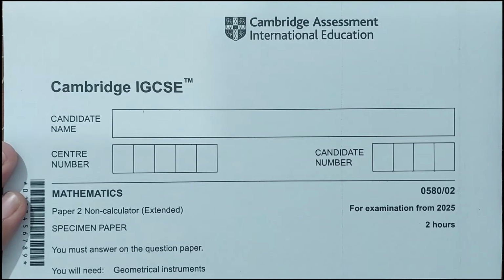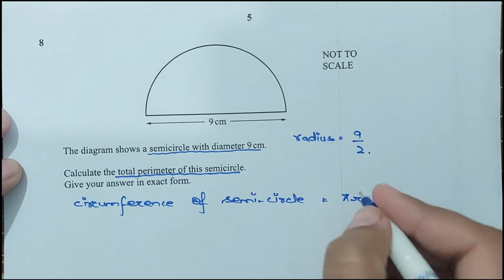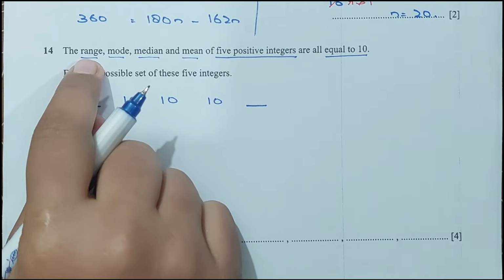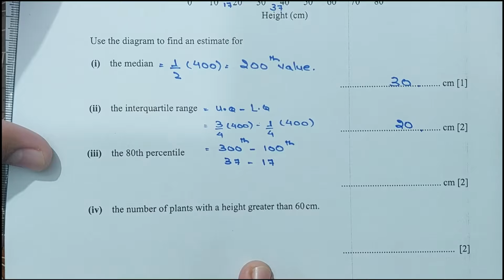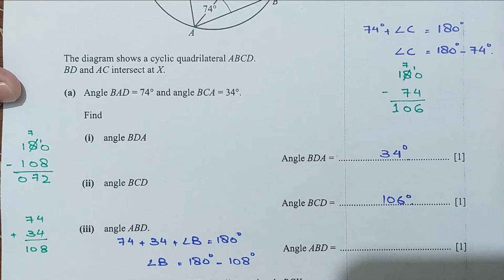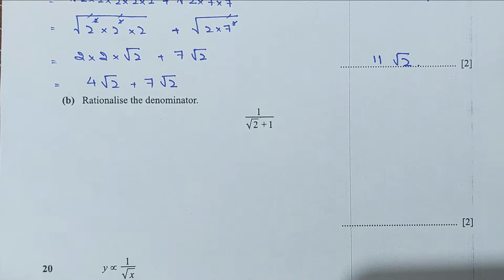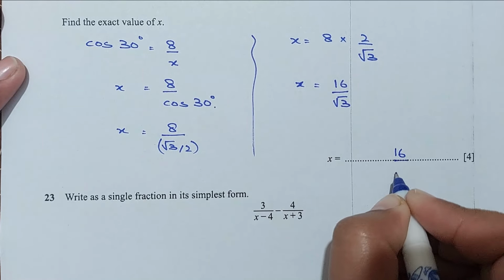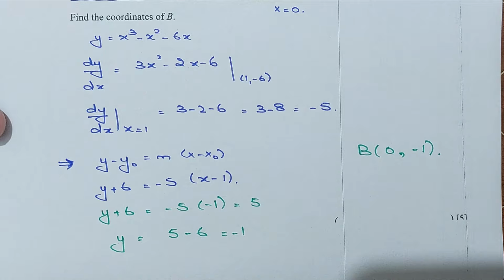IGCSE Mathematics Specimen Paper 2 (Extended) 0580/02 From 2025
This video will guide you the complete step by step solution of IGCSE Mathematics Specimen Paper 2 (Extended) 0580/02 From 2025
Time-stamps
Intro - 00:00
Q1 - 00:13
Q2 - 01:01
Q3 - 01:49
Q4 - 02:53
Q5 - 04:50
Q6 - 06:08
Q7 - 07:42
Q8 - 09:06
Q9 - 10:43
Q10 - 12:05
Q11 - 13:17
Q12 - 13:54
Q13 - 16:40
Q14 - 18:15
Q15 - 21:53
Q16 - 26:14
Q17 - 36:34
Q18 - 44:34
Q19 - 47:59
Q20 - 51:06
Q21 - 52:39
Q22 - 58:52
Q23 - 1:00:05
Q24 - 1:01:15
Q25 - 1:03:14
Q26 - 1:05:26